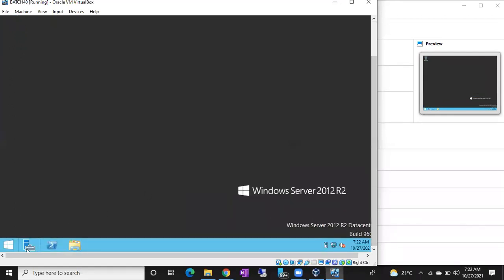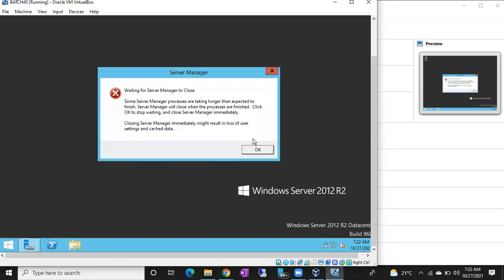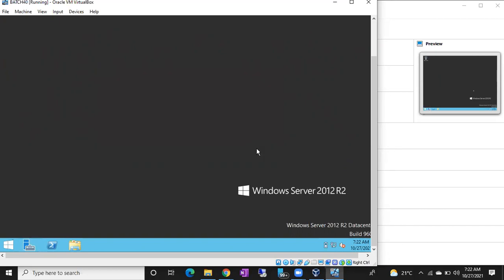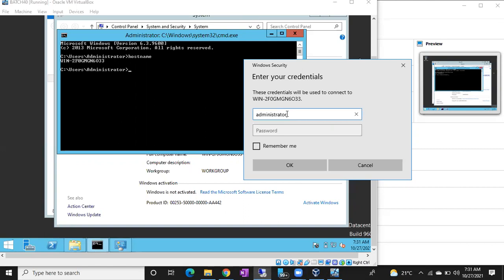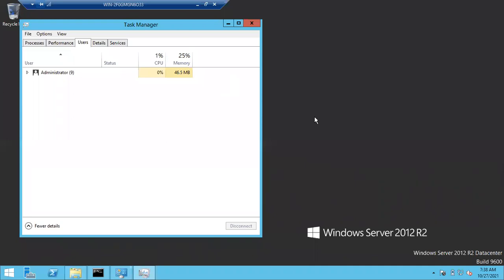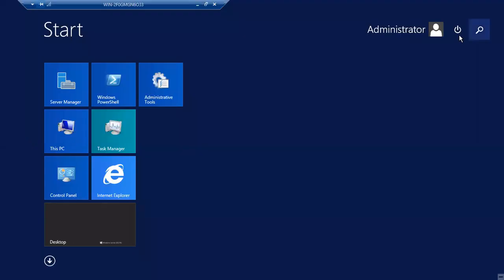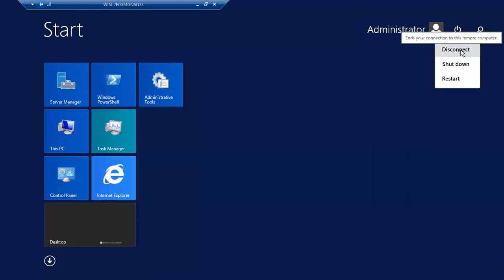Sql DBA Batch 40 Class 13